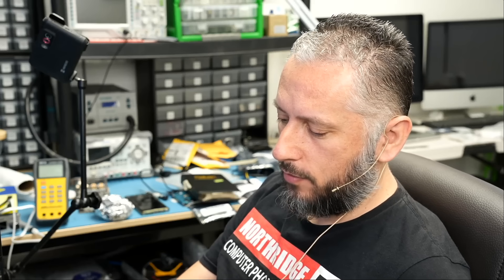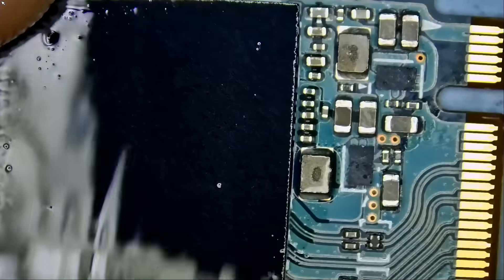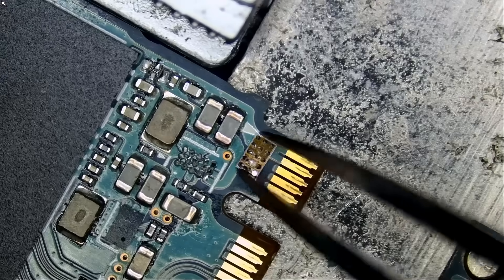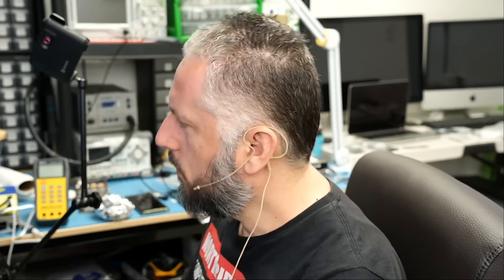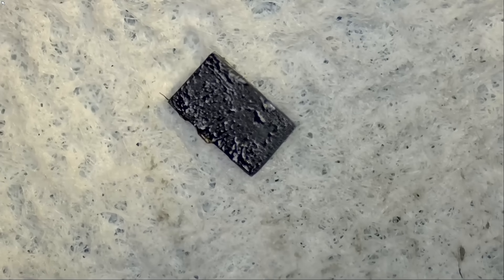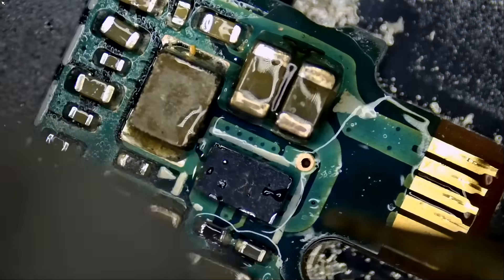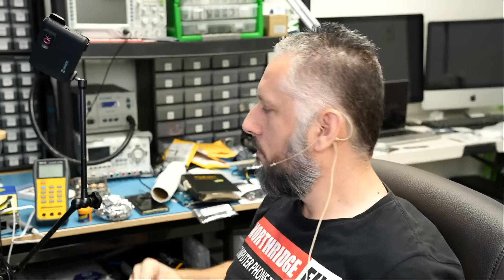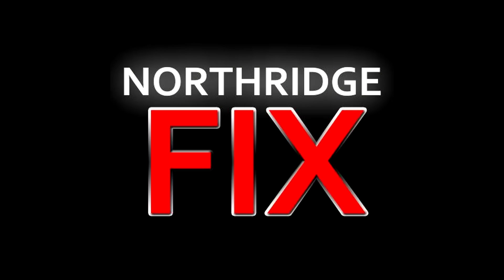M.2 NVME SSD Repair. Reballing a chip the size of a letter on a Penny.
NorthridgeFix
19365 Business center drive, Unit 7

NorthridgeFix
19365 Business Center Drive, Unit 7